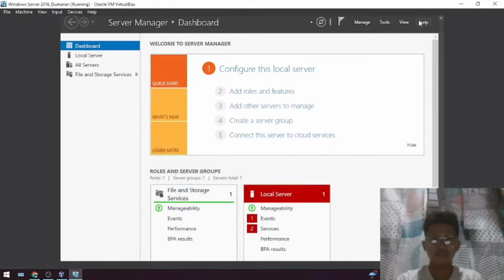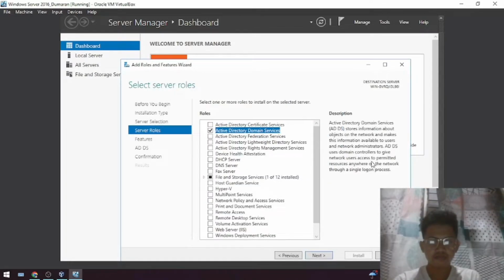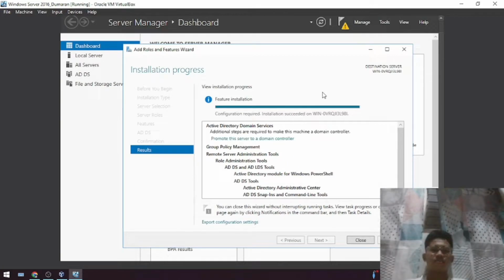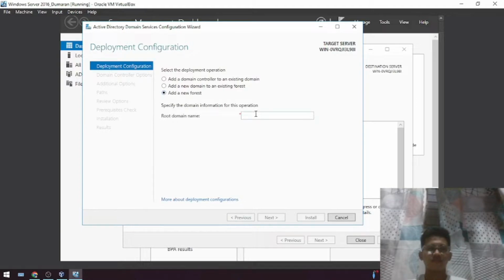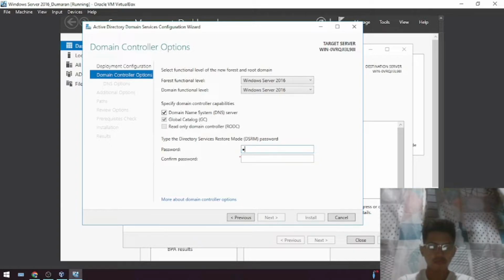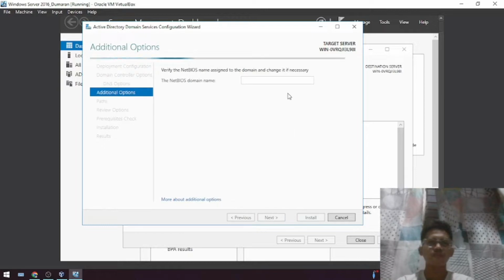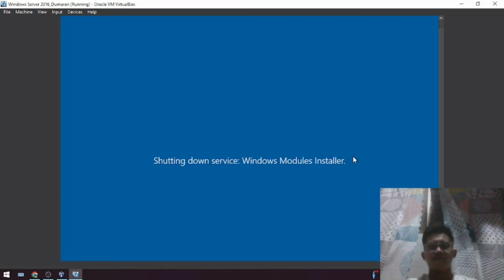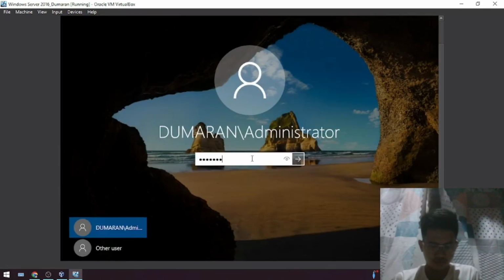Step by Step Installation of Active Directory - Windows Server 2019